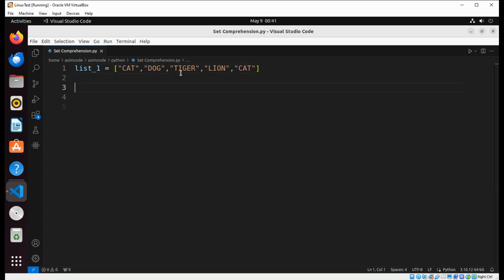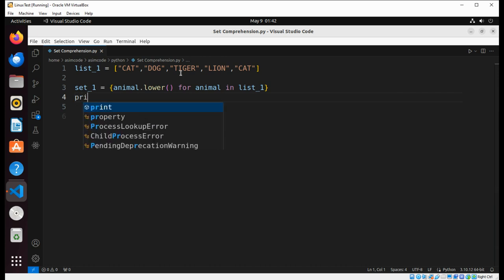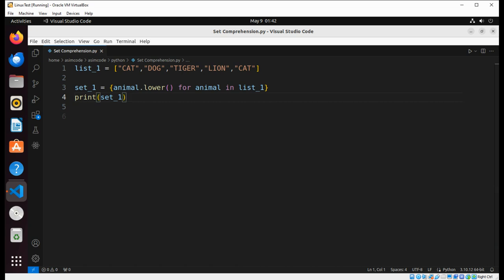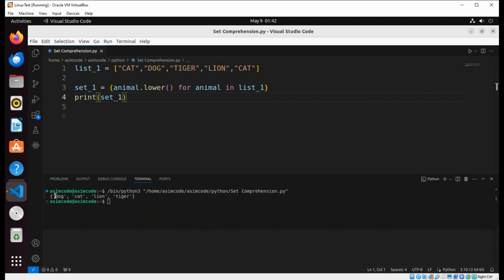Set Comprehension in Python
Set Comprehension